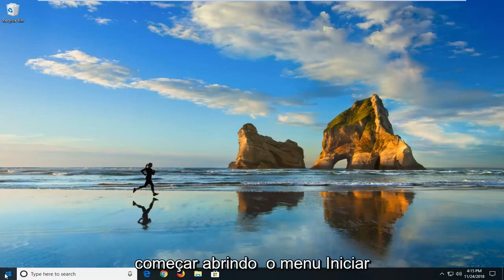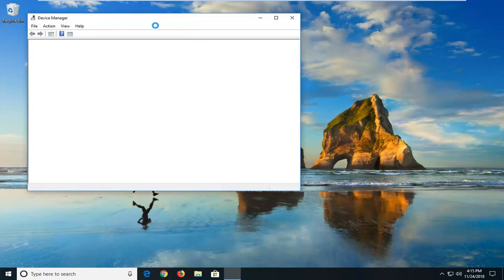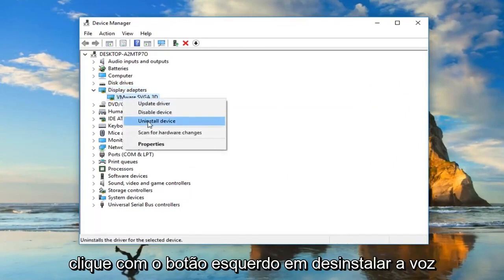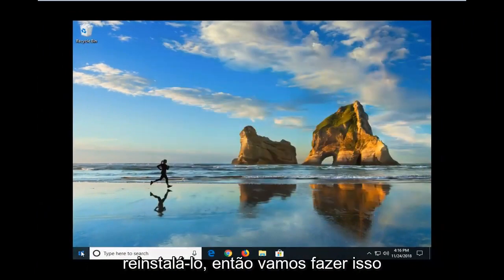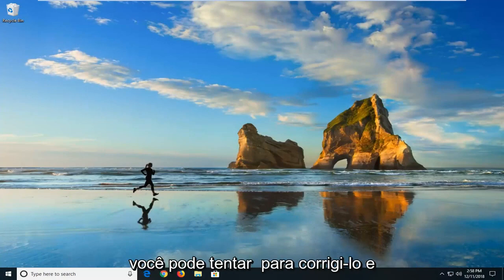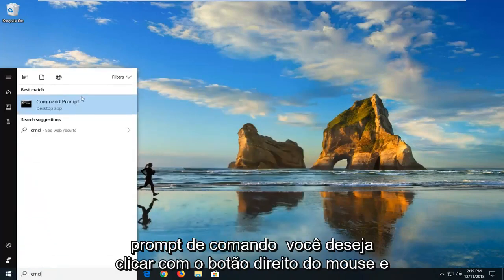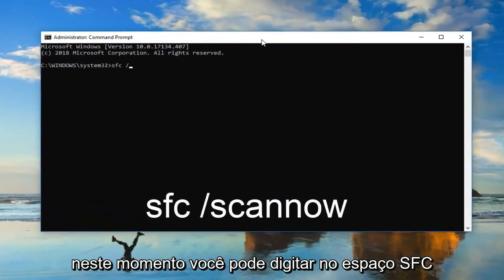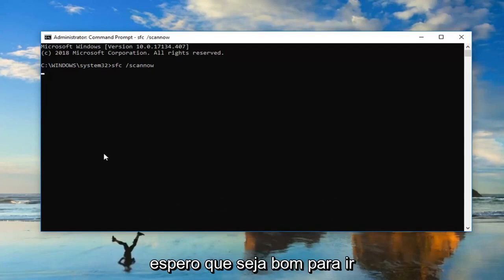Como corrigir o erro DCOM 1084 no Windows 10/11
Como corrigir o erro DCOM 1084 no Windows 10 [Tutorial].

O 'DCOM obteve o erro 1084' geralmente aparece se você atualizou recentemente seu Windows, o que pode ser devido a arquivos de sistema corrompidos ou erros de registro. DCOM (Distributed Component Object Model) é um componente da Microsoft que permite que objetos COM se comuniquem entre si. Os sintomas desse erro incluem o congelamento do computador, caso em que você é obrigado a desligá-lo ou reiniciá-lo. O congelamento de pontos circulares durante a inicialização do sistema também indica esse problema. Isso, no entanto, às vezes, pode ser resolvido apenas esperando ou com uma reinicialização.

Este tutorial se aplica a computadores, laptops, desktops e tablets que executam os sistemas operacionais Windows 10, Windows 8/8.1 e Windows 7. Funciona para todos os principais fabricantes de computadores (Dell, HP, Acer, Asus, Toshiba, Lenovo, Samsung).